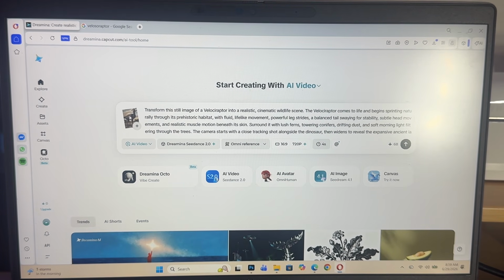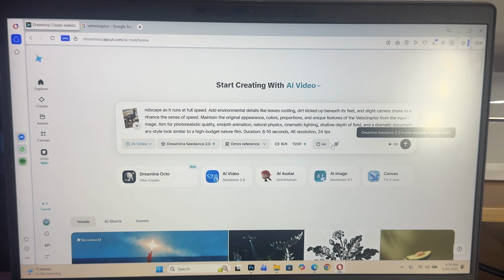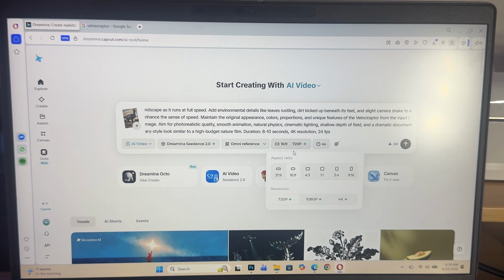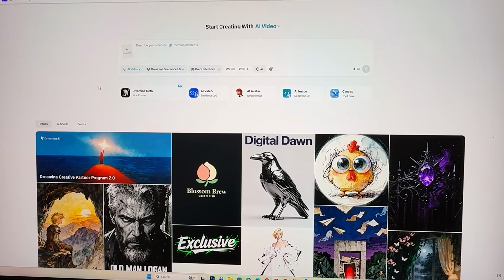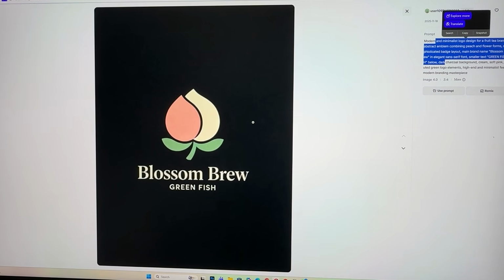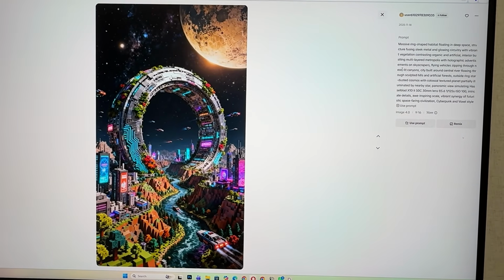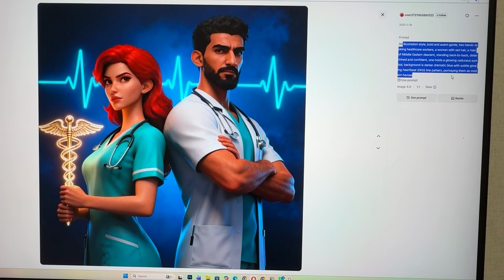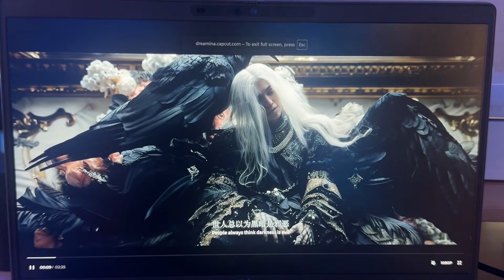Dreamina Seedance 2.0 Video Generator - End-to-end AI video creation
Officially launched by ByteDance's official product Dreamina: Dreamina Seedance 2.0 mini! Delivers on-par performance with Dreamina Seedance 2.0, but at a lower cost and faster speed!

Introduction to the Platform: (0:00 - 1:30) Adam introduces the new Dreamina Seedance 2.0 AI video generation tool and explains how it has evolved from short clips to realistic, cinematic content.
Core Features & Mechanics: (1:30 - 3:00) Details on how users can create videos using text prompts, images, and reference materials, with a focus on ease of use.
Key Insights: Motion & Character Consistency: (3:00 - 3:30) Adam highlights the platform's improved motion quality and its ability to minimize 'AI drift,' ensuring characters look consistent across different scenes.
Technical Specifications & Trends: (3:30 - 5:30) Exploration of settings like aspect ratios and resolutions, plus the 'Trends' feature for discovering prompt inspiration.
Practical Applications & Learning Curve: (5:30 - 8:00) Discusses using the AI for cinematic content, B-roll, and marketing, while acknowledging the learning curve involved in writing effective prompts.
Conclusion & Summary: (8:00 - 10:21) Final evaluation of the tool's speed, efficiency, and cost-effectiveness for creators looking to simplify their production process.